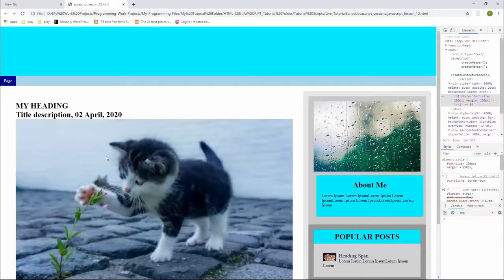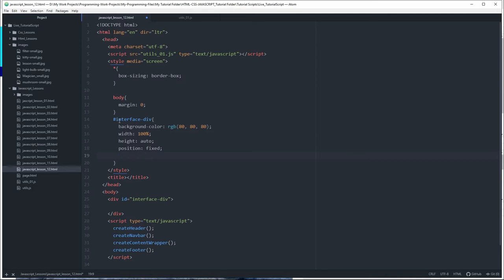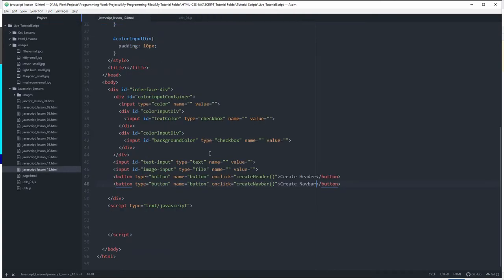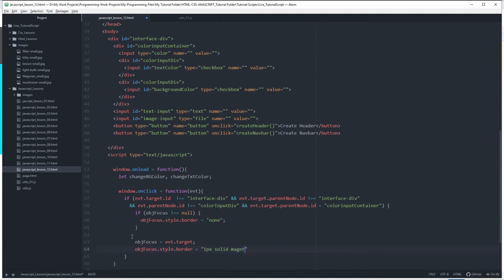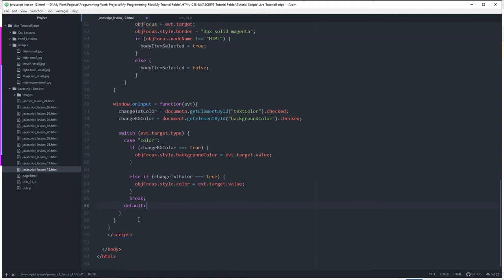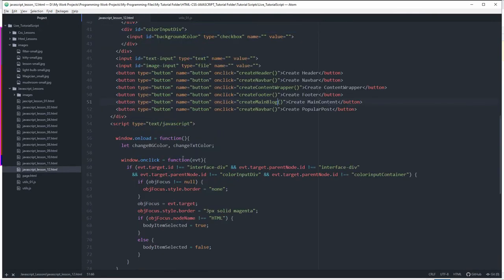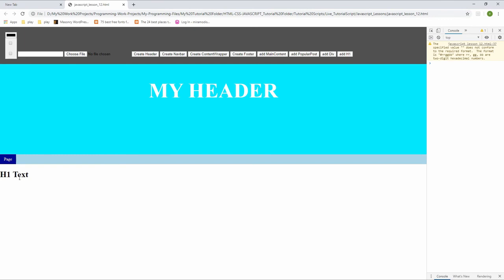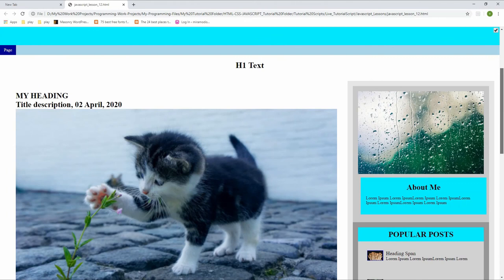Javascript Lesson 13: creating a webpage template